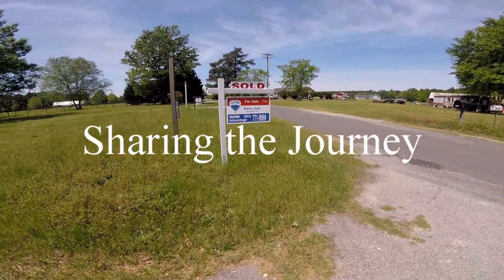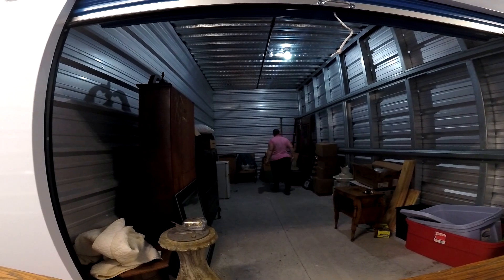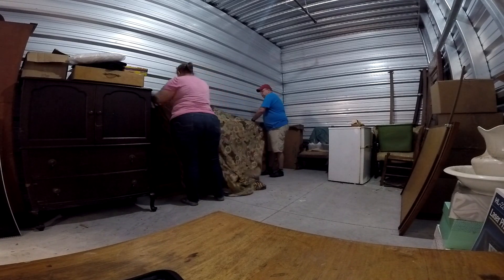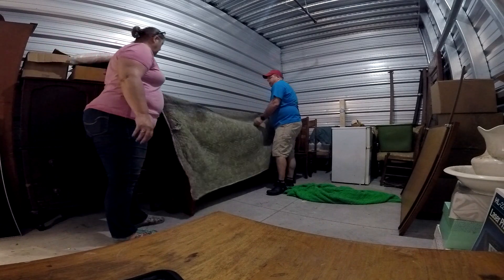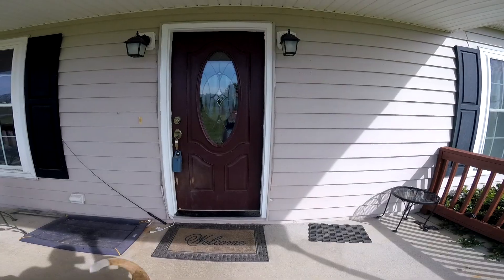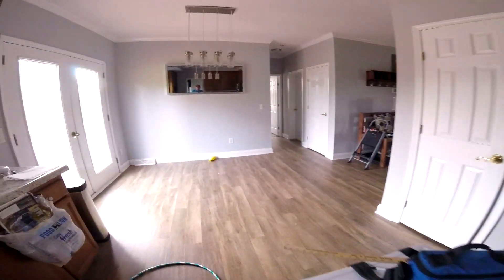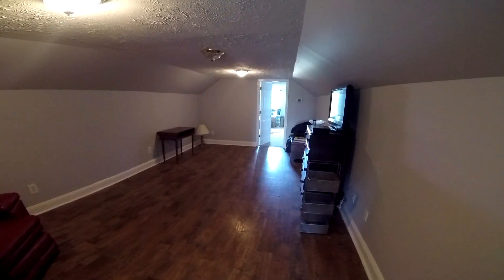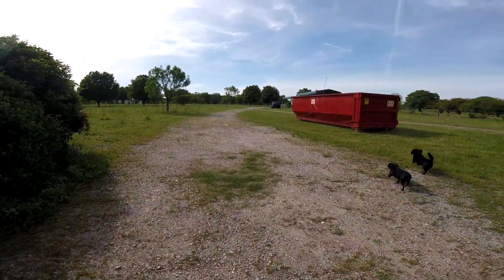Our Journey to Full Time RV Living - Moving out of the house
Moving out of our sticks and bricks and into our motor home.  We take some items to long term storage and give other items to family.

Changing life styles is more stressful than I would have thought it was but we are excited about our adventure.